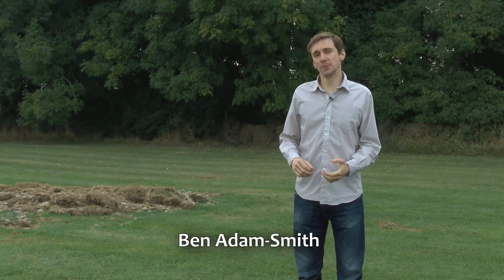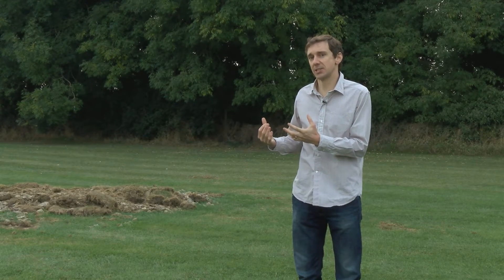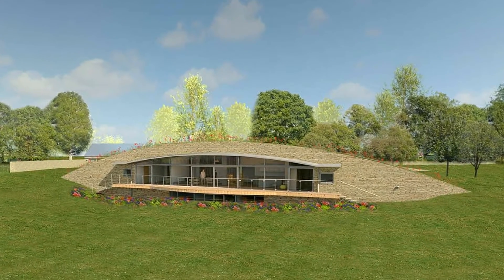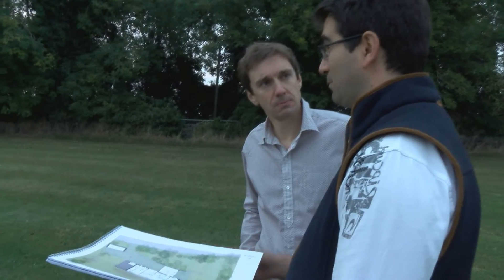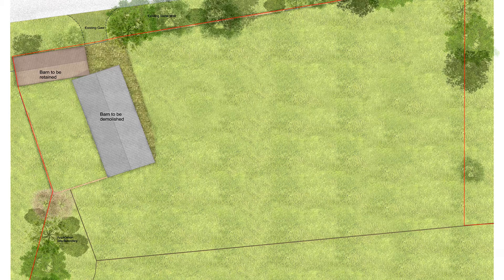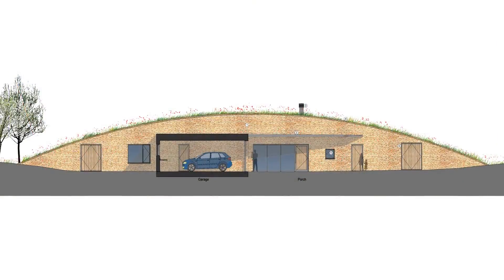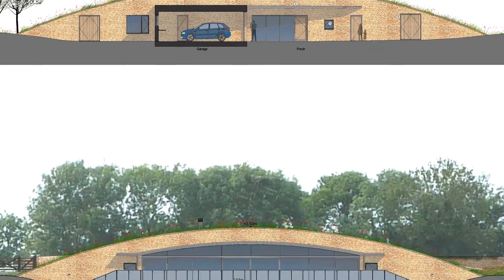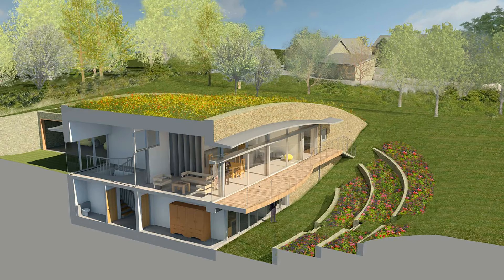Introduction to Long Barrow Passivhaus Project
Alex Baines is building a semi earth-sheltered Passivhaus and he gives an overview of this self build project.

House Planning Help will be producing videos throughout the construction.